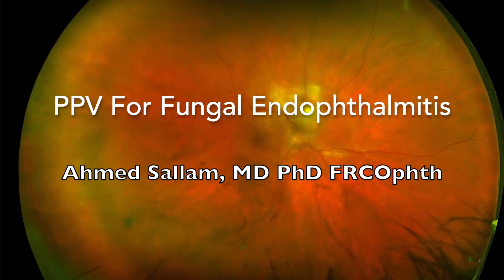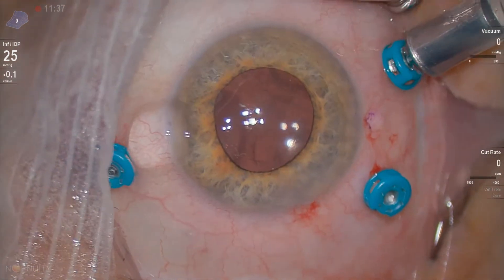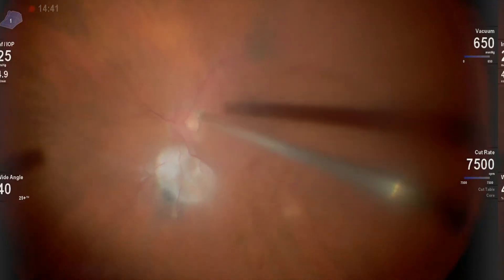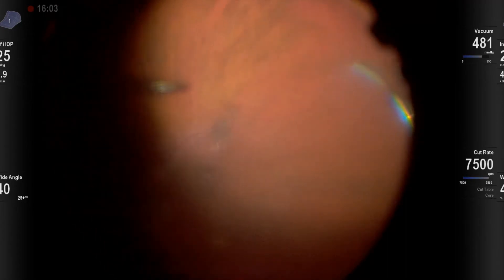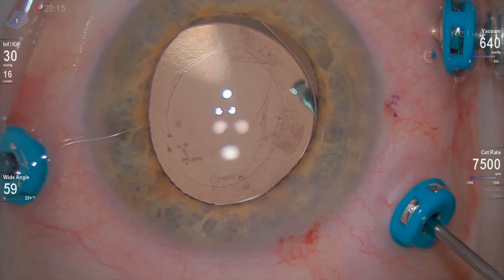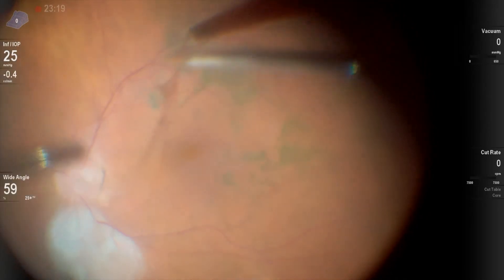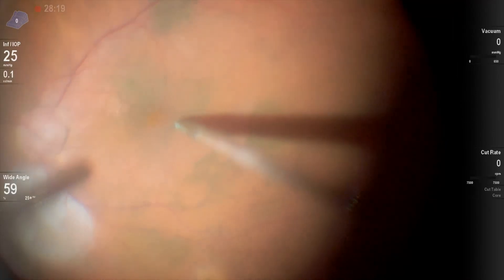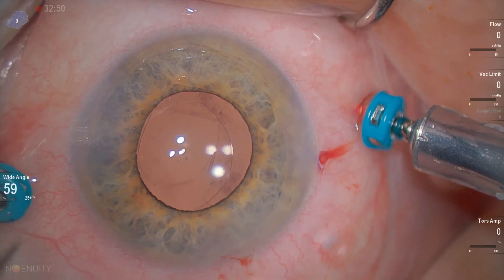PPV in fungal endophthalmitis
60+ F with treated presumed Candida endophthalmitis in relation to IVDU. PPV undertaken for vitreous opacitis and macular traction.